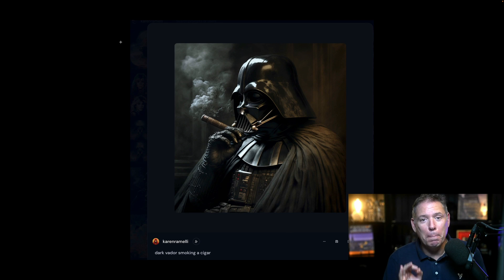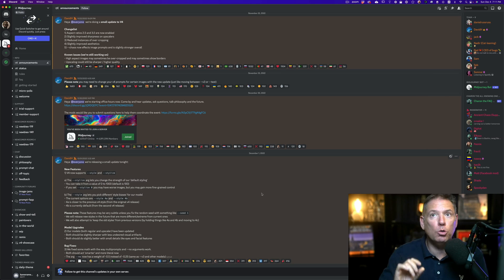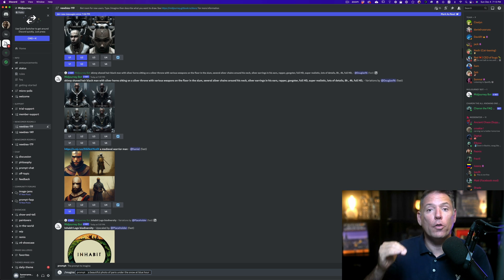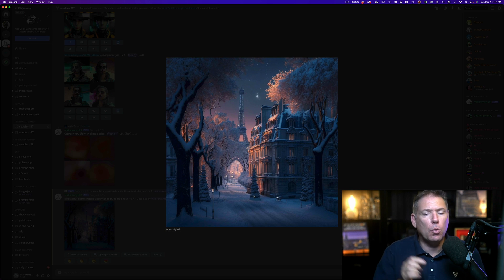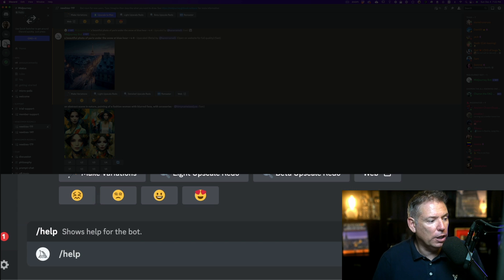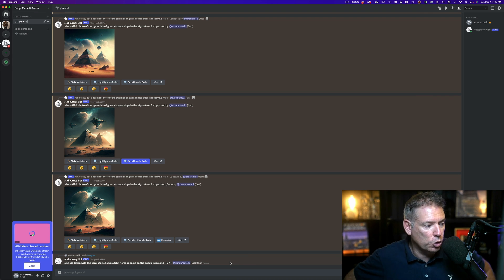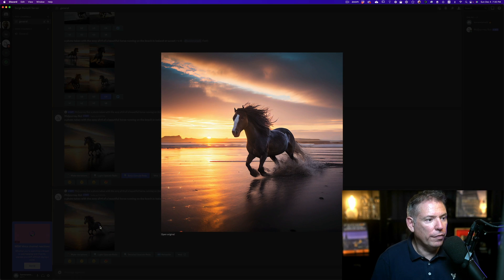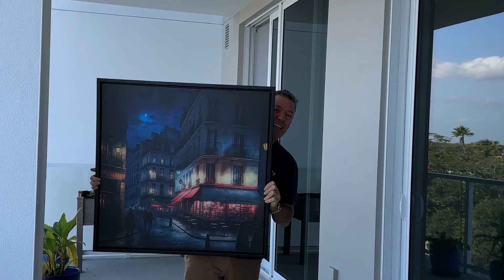End of Photography? A.I. Creates photos You! - Learn in 5 minutes!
In this video you will learn how you can use midjourney software to create incredible digital creations, you can create literally anything! The sky's the limit! Enjoy!

00:00 Introduction
00:01 Results you can get with midjourney software
00:46 What is Midjourney and how you can use it
01:31 How to install the software
02:13 How does it works
06:55 This is what you do if you need help
07:11 This is how you can subscribe
07:36 How to get your own server with only your own photos
08:44 Special coaching session with me!
09:47 Result of the creation with midjourney
10:35 How to boost the quality of the image in Lightroom
11:44 How to boost the quality of the image in Photoshop